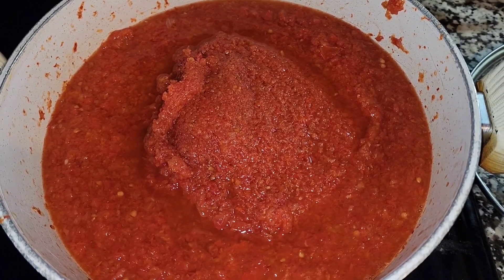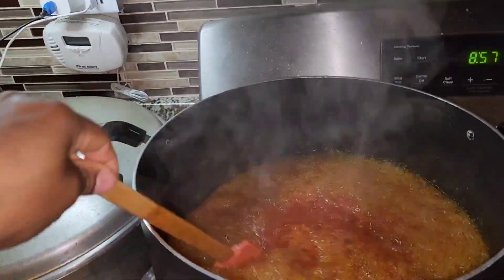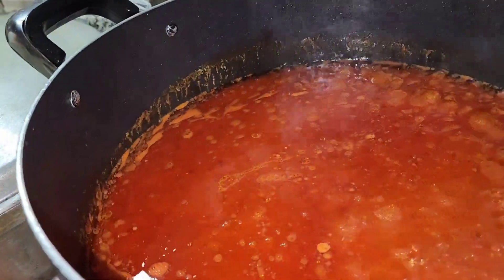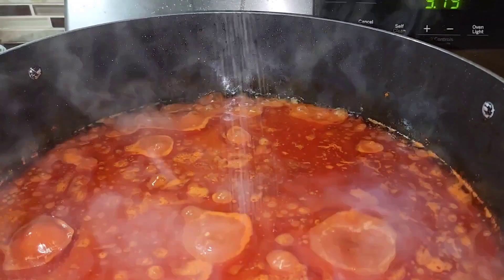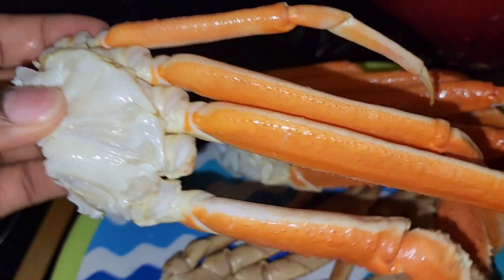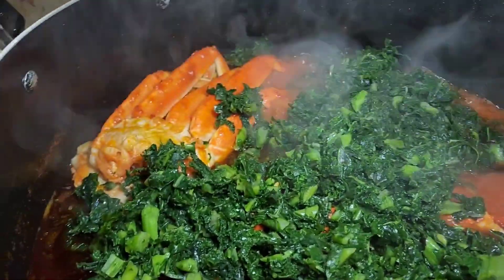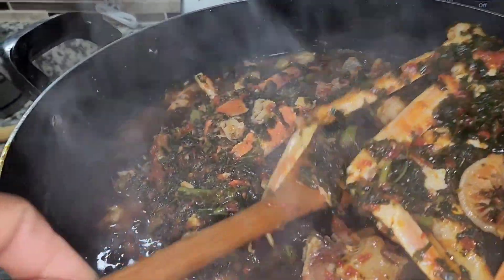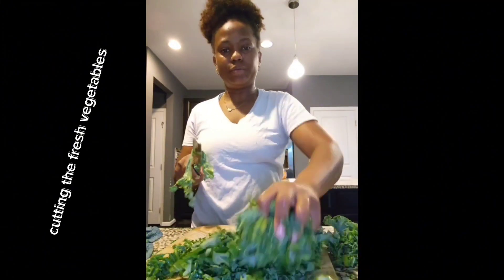HOW TO COOK EFO RIRO - VEGETABLE SOUP|| Beginner Style.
How to Cook Efo Riro Soup, easy recipe for a beginner. I would love to see your feedback in the comments.

what would you eat with this???

Ingredients
Tomatoes
Red bell pepper
Onions
Habanero pepper
Kale vegetables
Palmoil/vegetable oil
Salt and knorr seasoning
Crab legs
Assorted meat